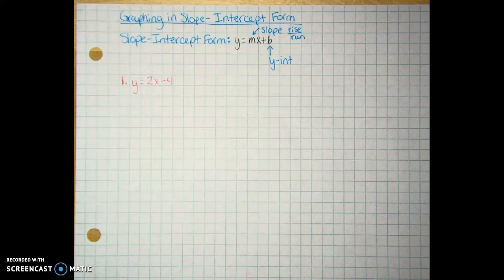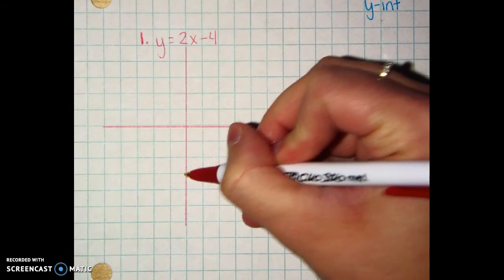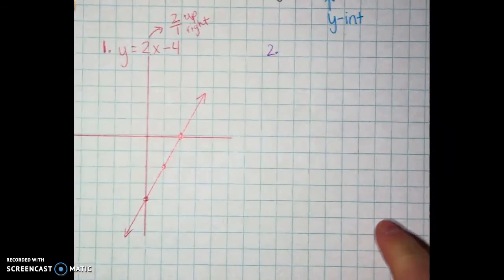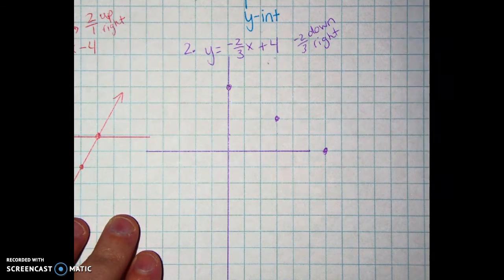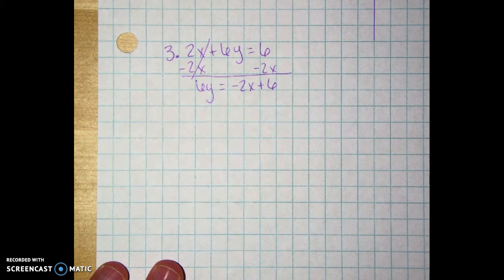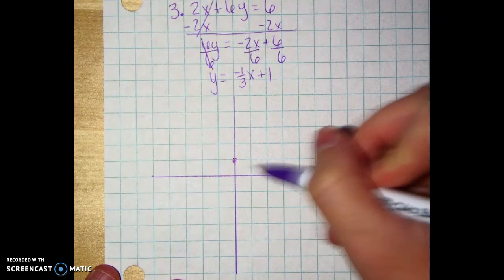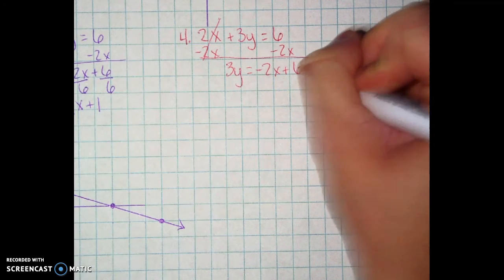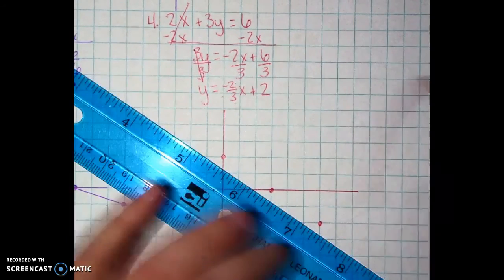Graphing Slope-Intercept (H)